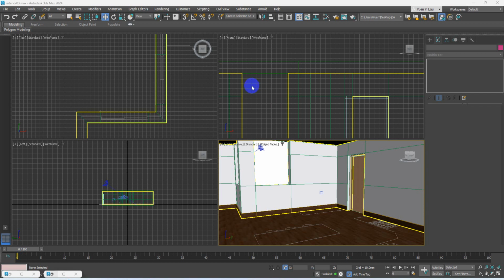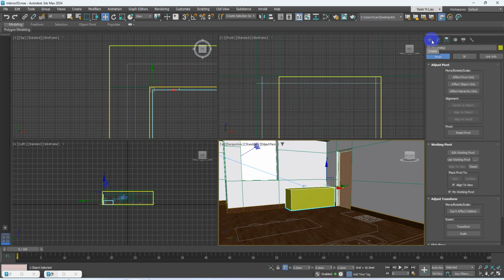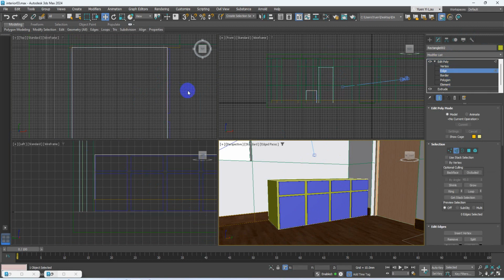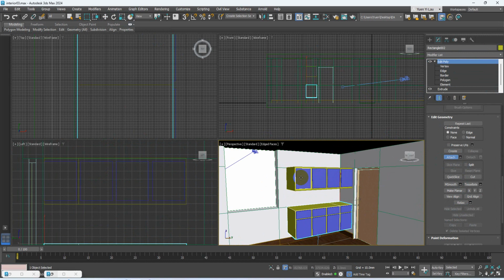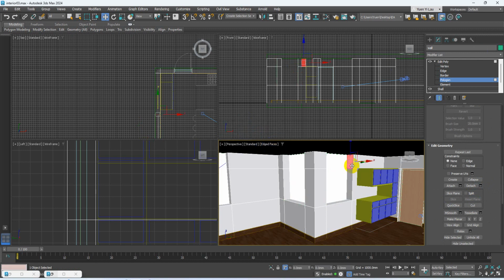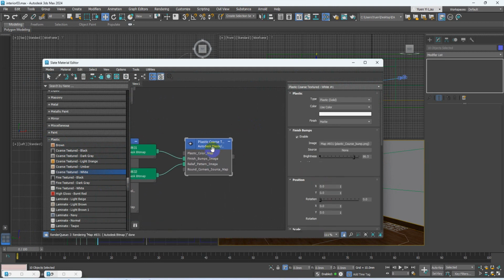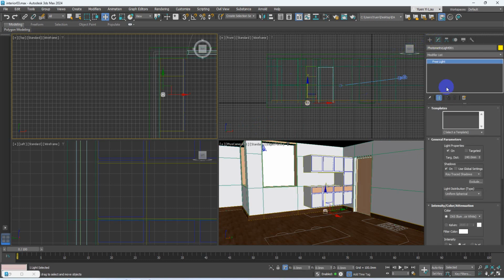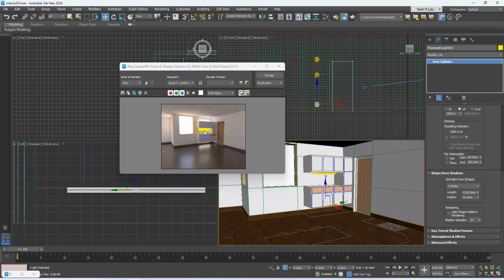Lesson5 EA Materials